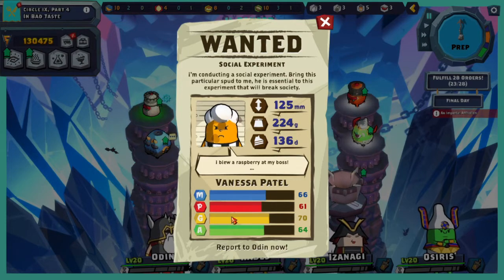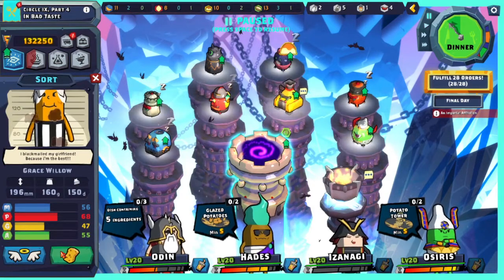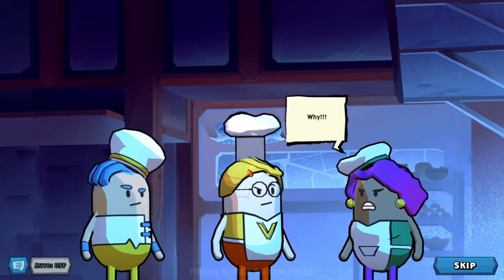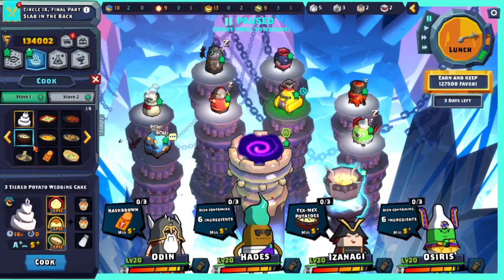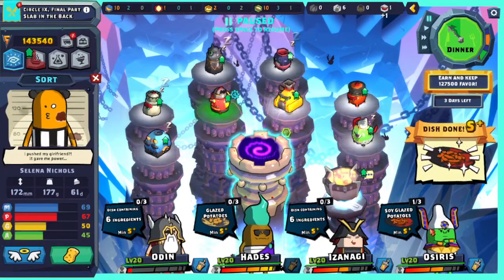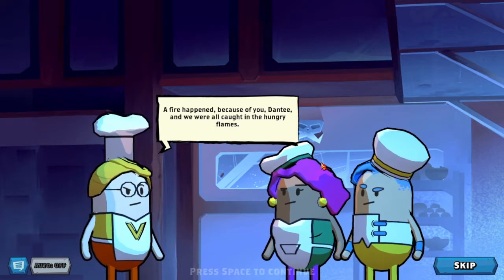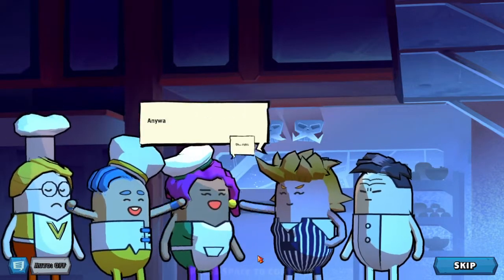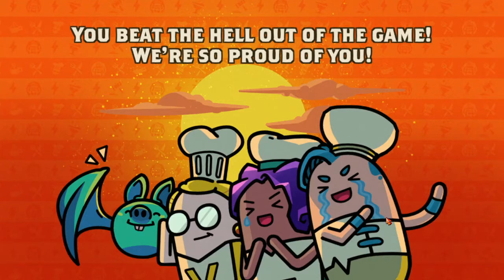Holy Potatoes! What the Hell?! - Part 26 - End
Watch me struggle through a time management game... Again.

Holy Potatoes! What the Hell?! is a whacky hell-themed cooking management sim where you take on the role of a chef in an Afterlife populated by potatoes!

Elgato Wave 3
Pop Filter
Boon arm stand
KINESIS Freestyle2